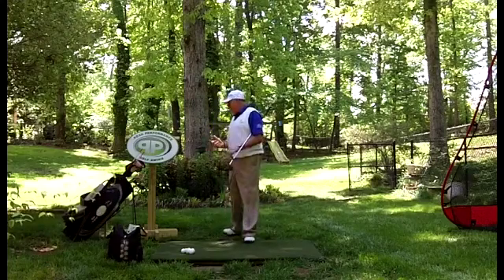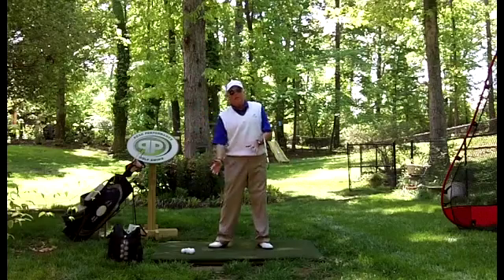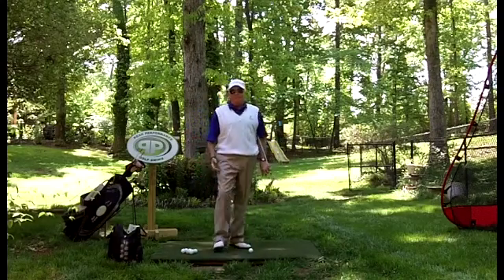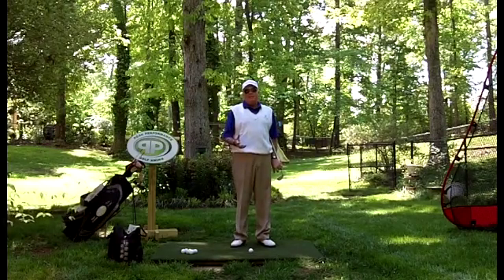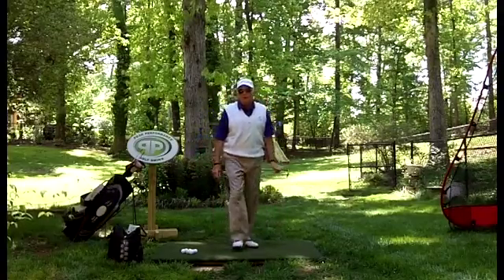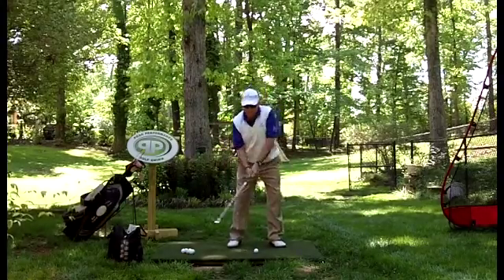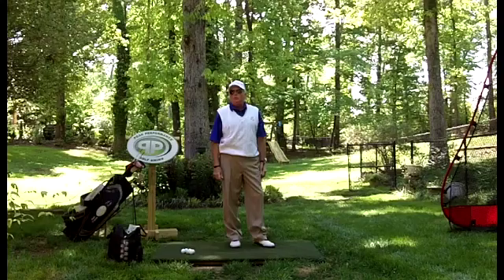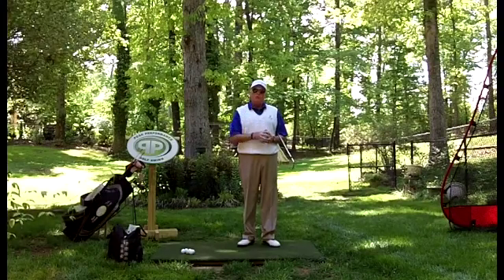Finding Your Tempo